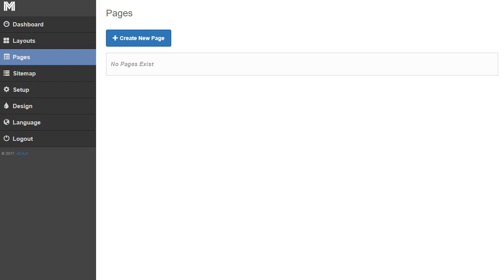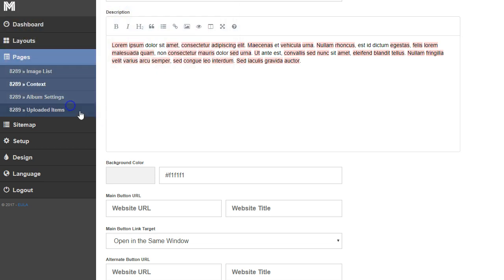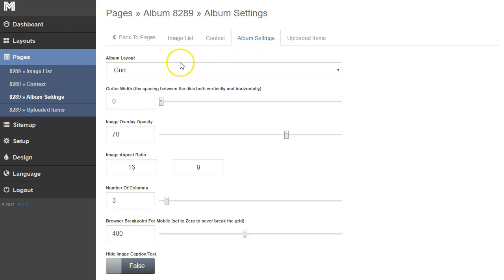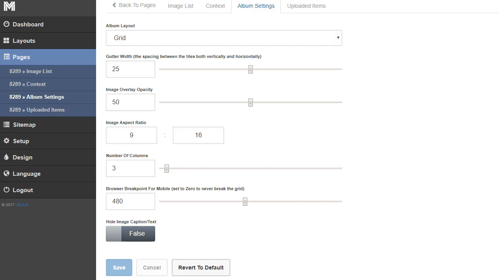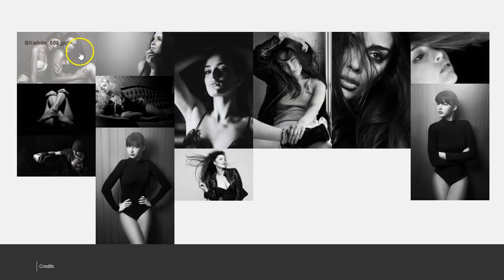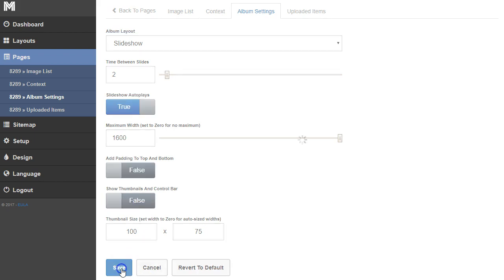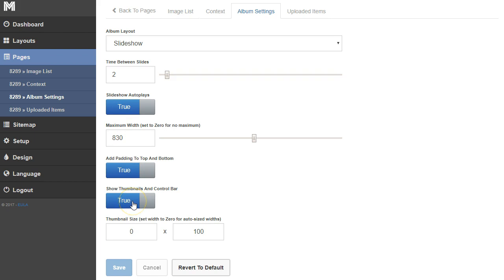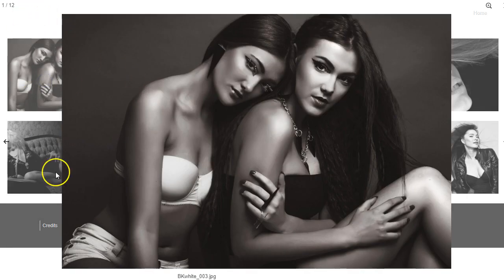2018 Album Content Section